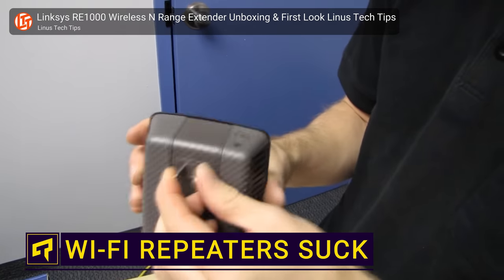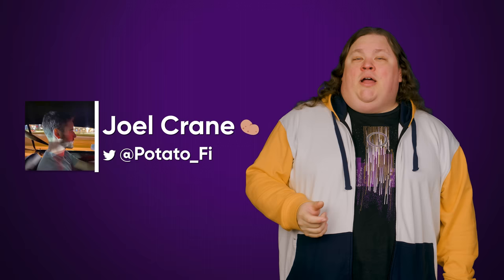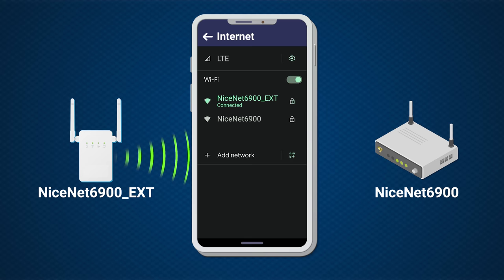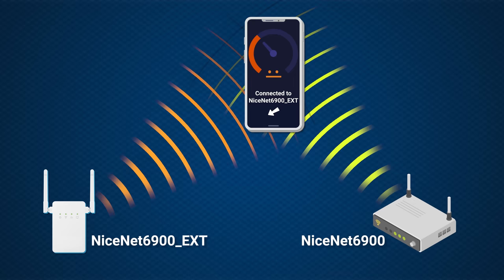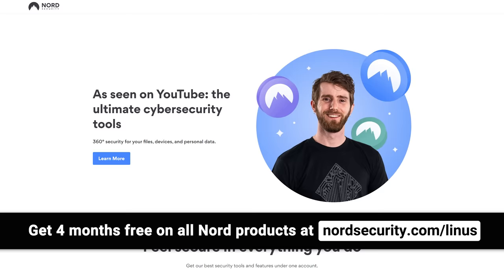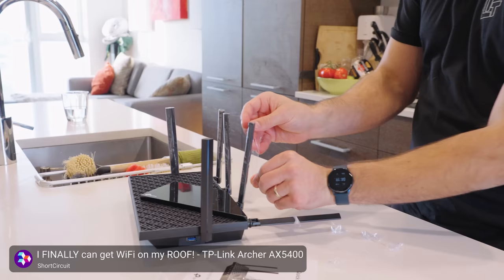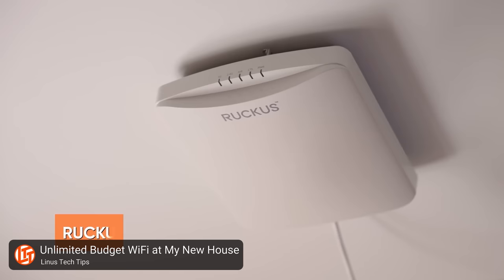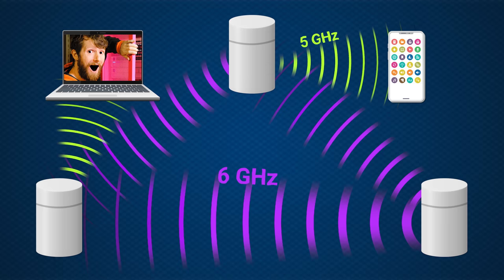DON'T Buy A Wi-Fi Range Extender!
If you're not getting a good Wi-Fi signal, you might be tempted to buy a range extender or repeater - but is almost certainly a bad idea. We'll tell you why in this video.